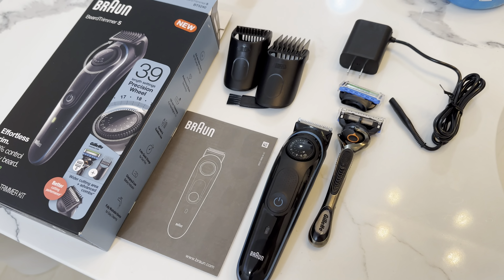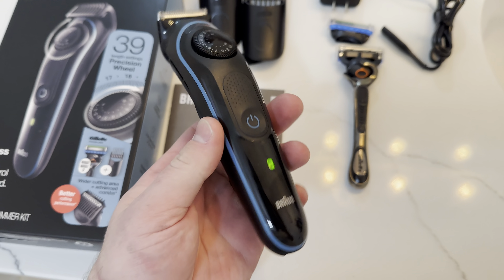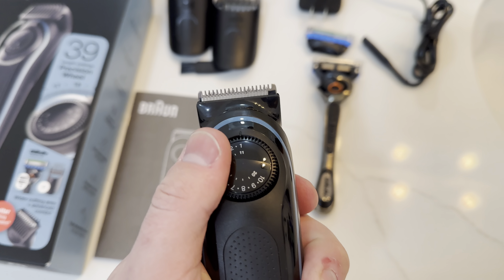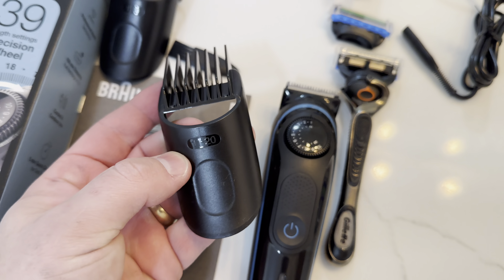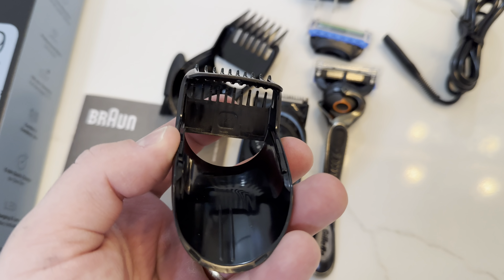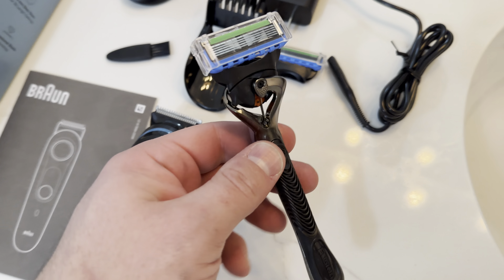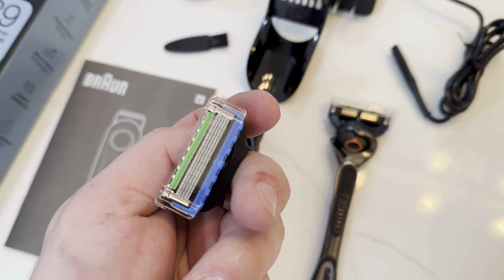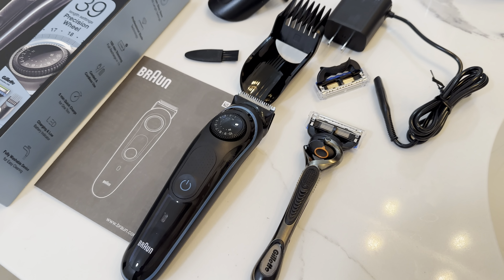Braun Hair Trimmer Shaving Kit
You can find this hair trimmer shaving kit on Amazon